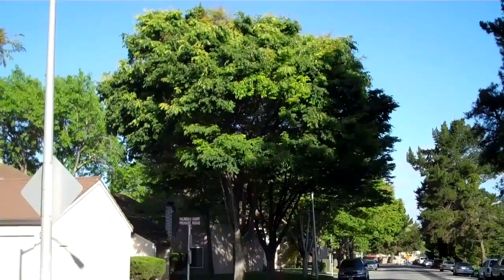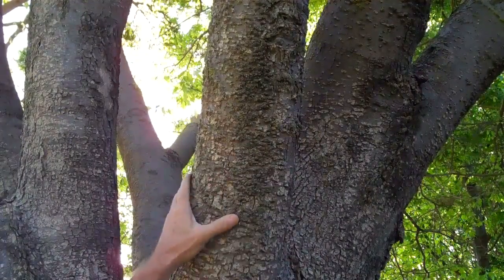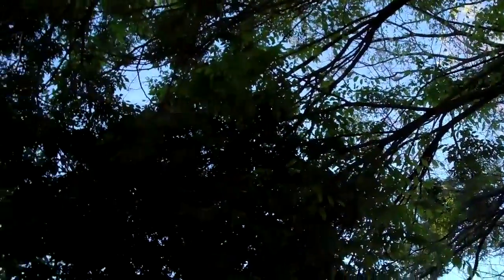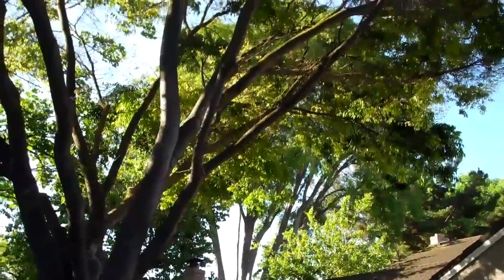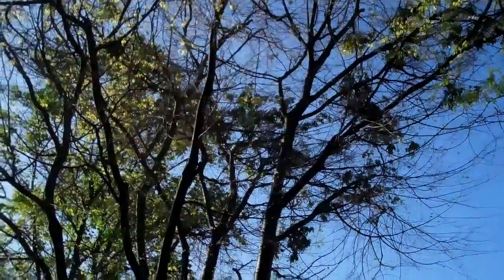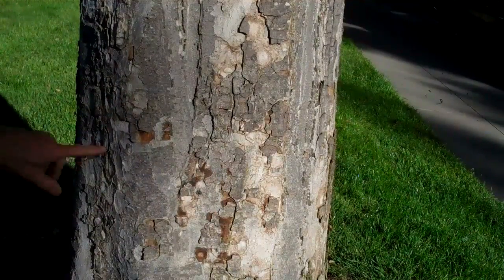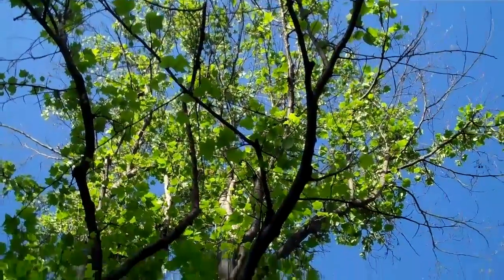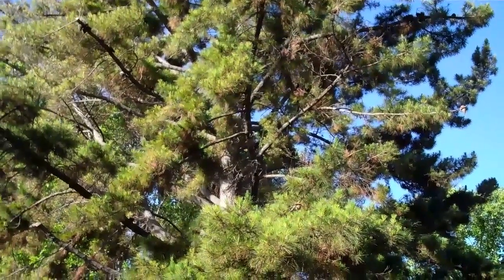(132) Zelkova problem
What is wrong with these Zelkova trees?